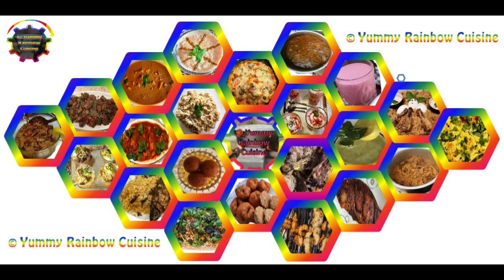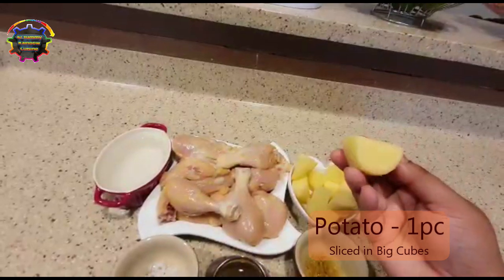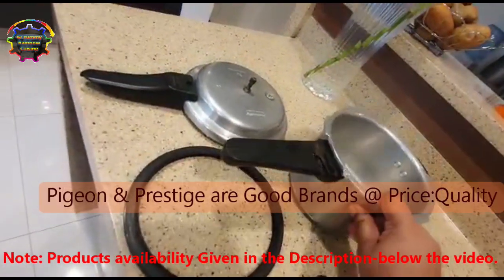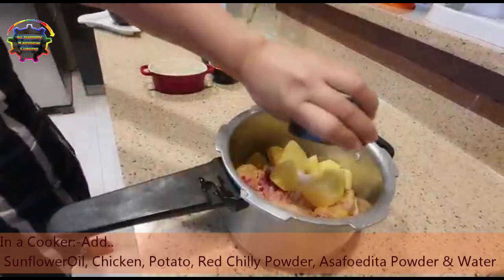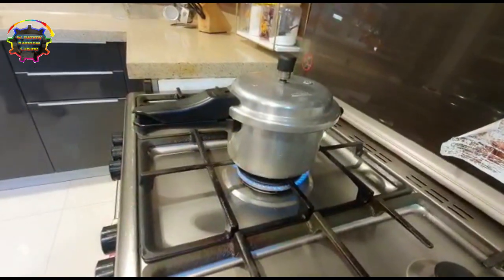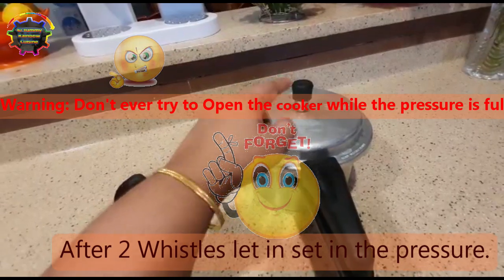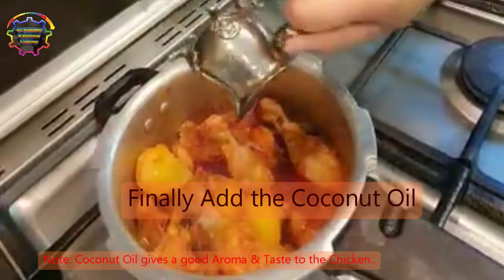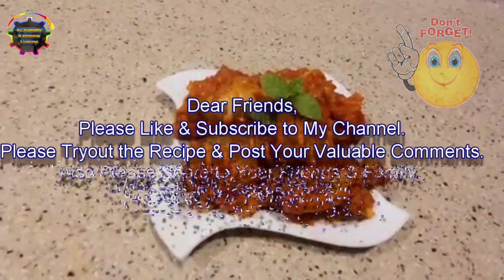Express Chicken🐔 - Chatu Buttu Chicken - English Version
I have used Non-Harmonised Chicken in this Video... Those are in Oman can buy No-Harmonised Chicken on your Al-Fair outlets..

To Buy.

Kashmiri Red Chilly Powder

LG Asafoetida Powder

Pigeon Pressure Cooker